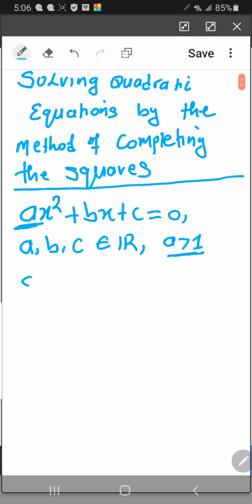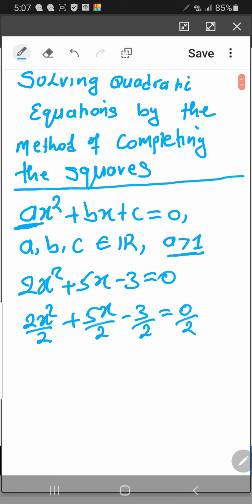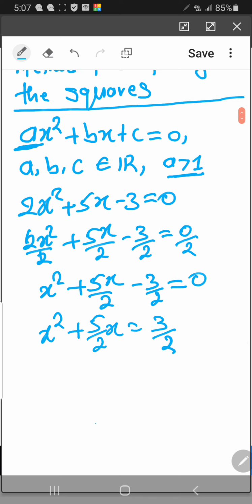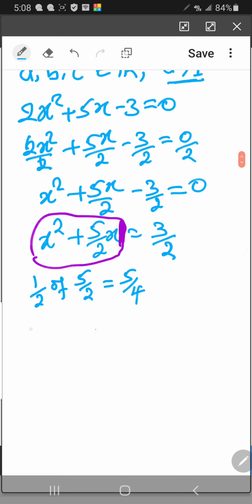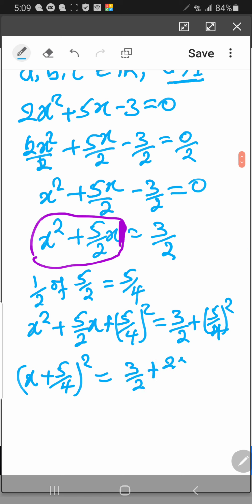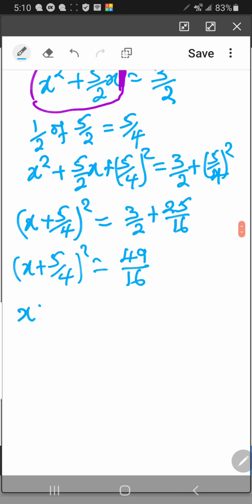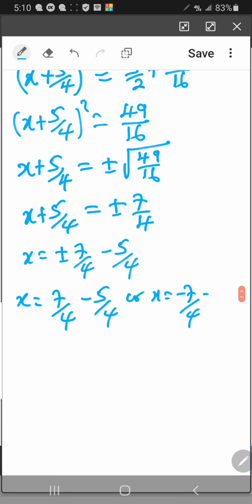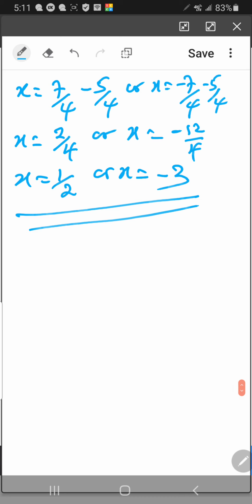solving quadratic equations by completing the squares, when the coefficient of x² is greater than 1